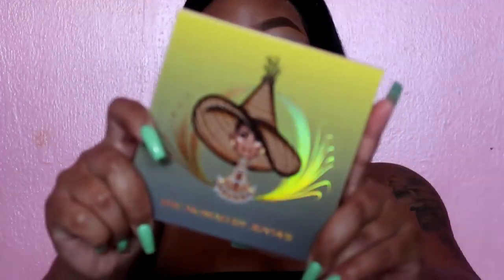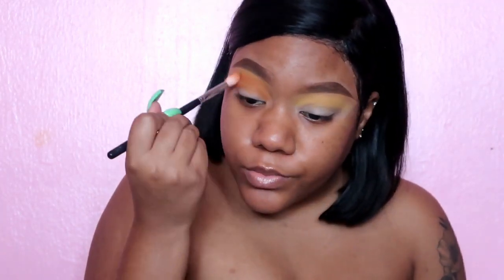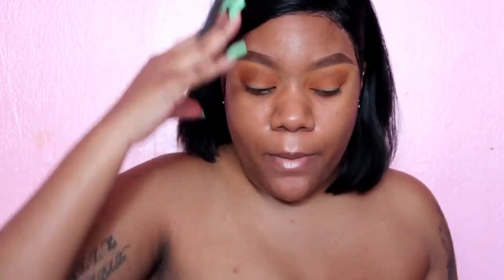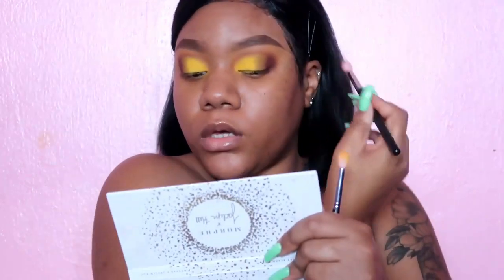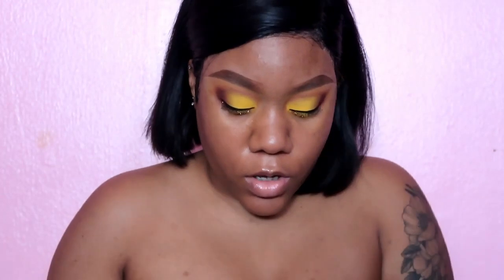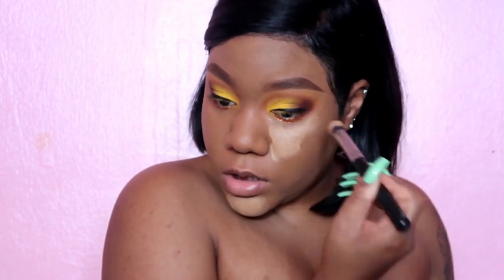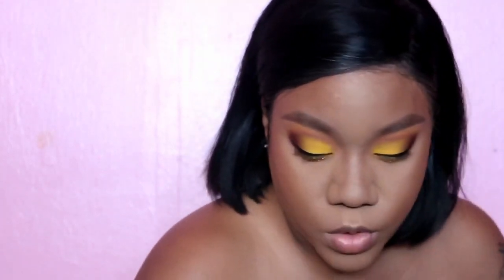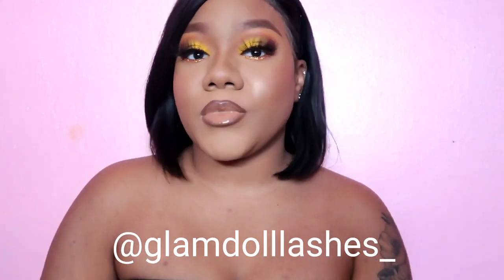CHIT CHAT GRWM FALL EDITION!!!!!!!!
Hey Glamdolls
Thanks so much for tuning in. Haven't filmed in over a year. I hope you guys enjoy.

Products

Primer
nyx hydrating jelly
Mac skin refine zone
Brows
Mac brow pencil in strut
Mac brow set red chestnut
Foundation
Mac studio fix nc46
Concealer
Mac studio finish nc42
Powder
Airspun translucent extra coverage
Mac studio fix powder nc45 nc43
Bronzer
Nyx California beaming bronzer in golden state
Highlight
Mac oh darling
Blush
Mac love joy
Lips
Mac chestnut lip liner
Mac primordial lipglass
Eyes
Mac soft ocre paint pot
Juvias place nomad
Morphe ring the alarm

Lashes
Flutter from my lashline Glamdoll lashes